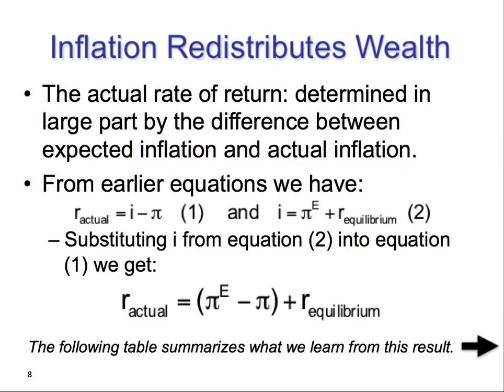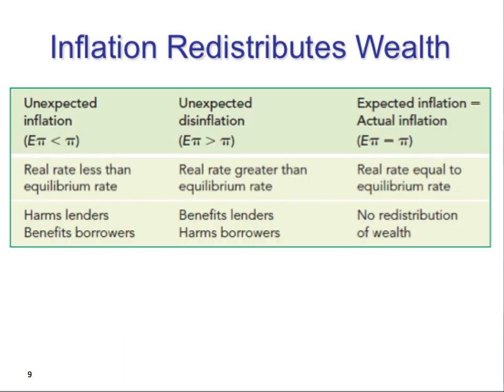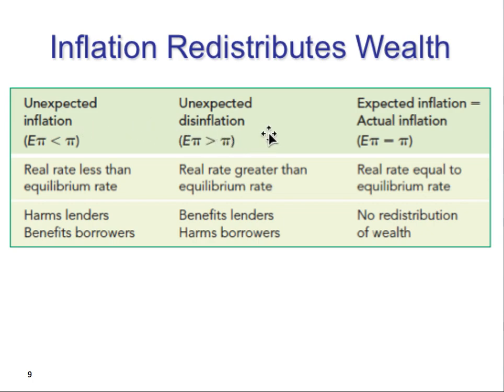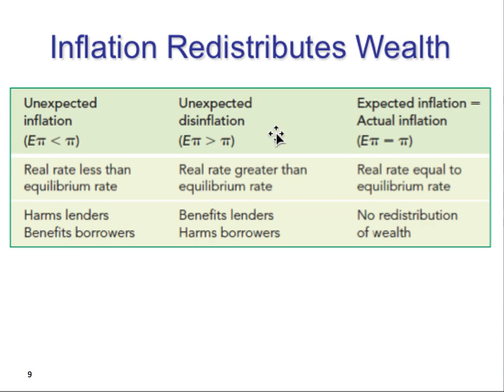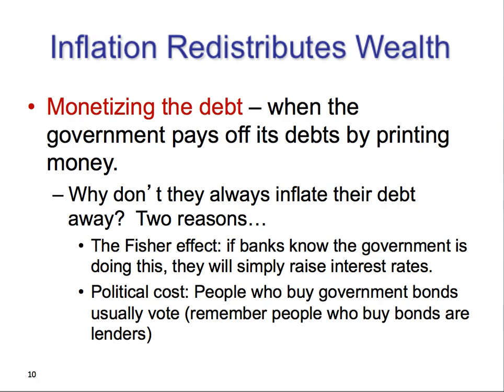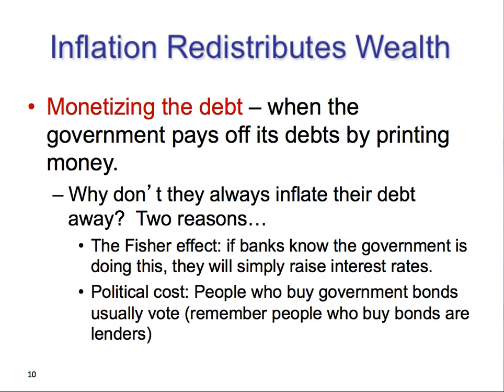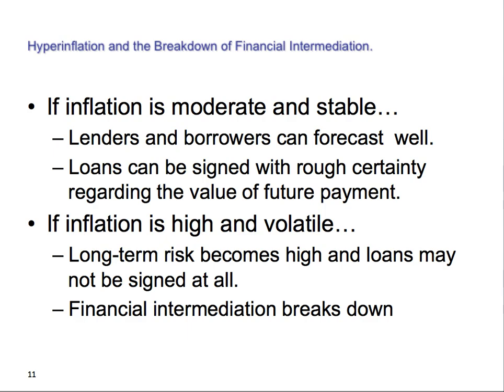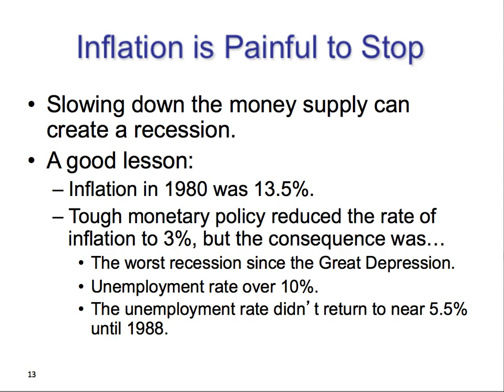The Costs of Inflation Part 2